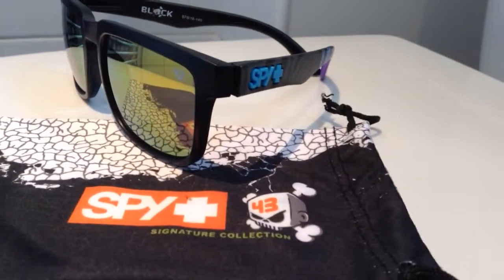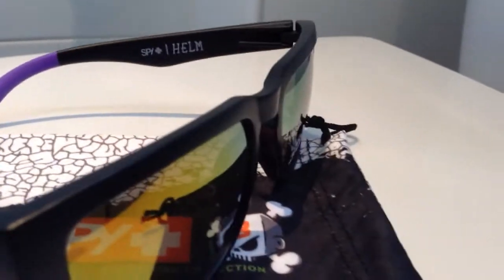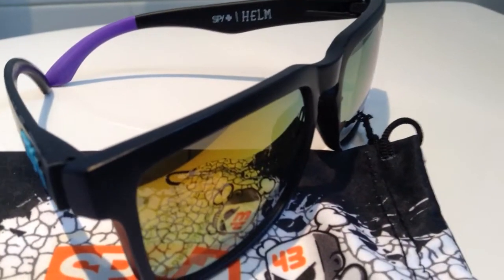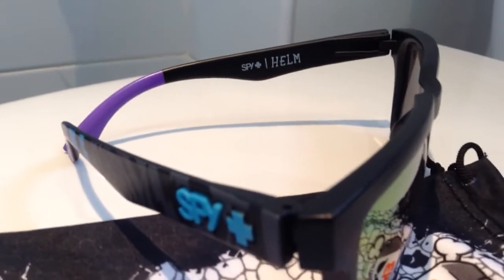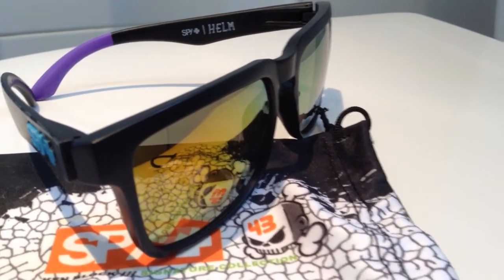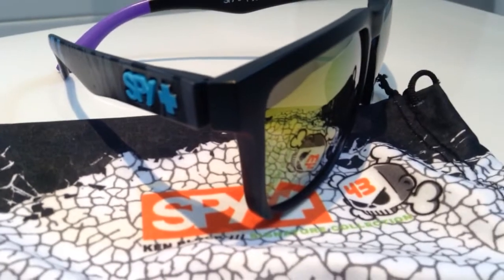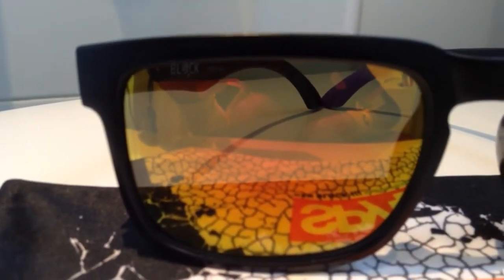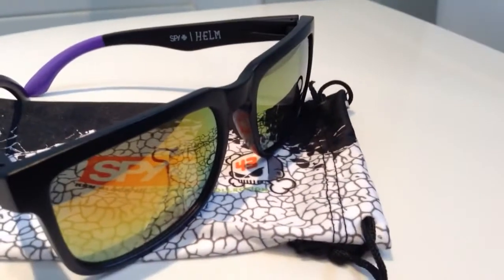Ken Block Spy Sunglasses Review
Super cheap quality shades so who cares if they get lost or broken!

Available in loads of colors check EBay

Hating on me? Disliking this video?

Let me know below what you want to see!

Thanks for all the support you know who you are!

Enjoy cycling

Enjoy life

Filmed using ~
Go pro
iPod